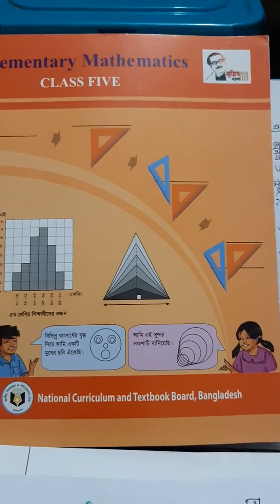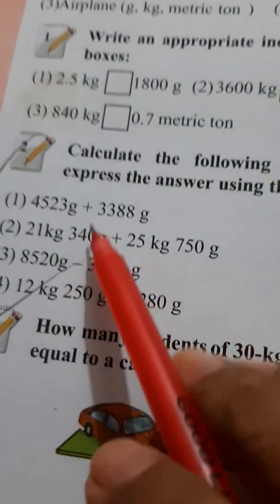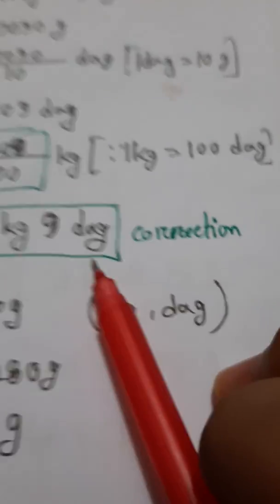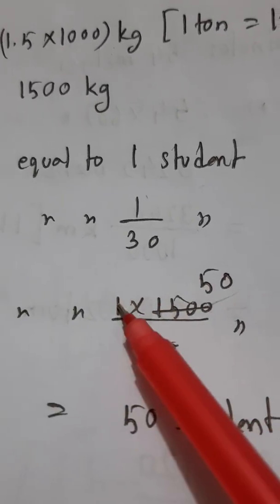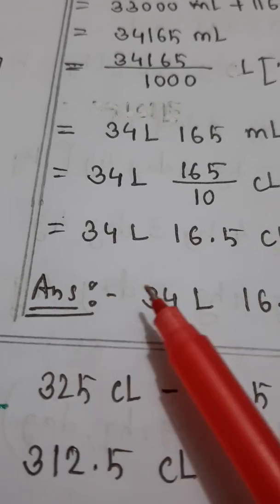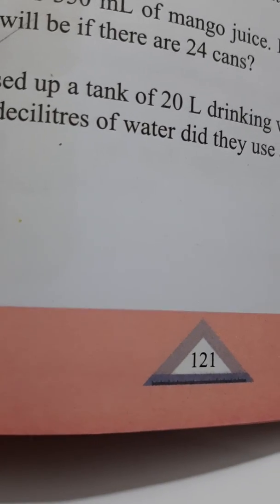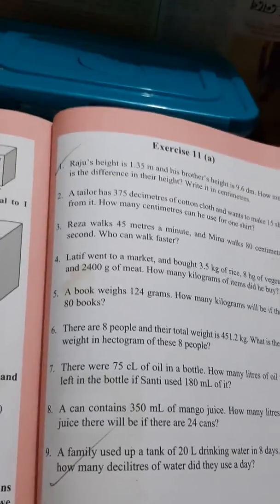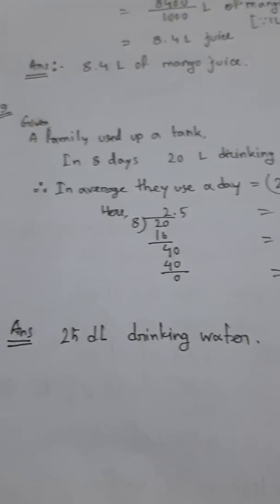05.08.21....Only video of Math Class. Chapter:11(A) from book.....Nazmul Sir